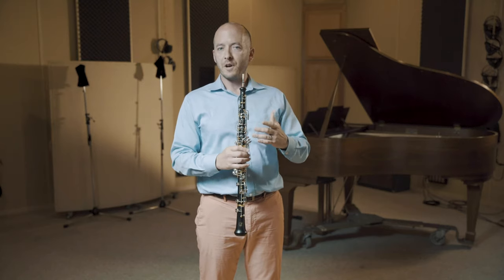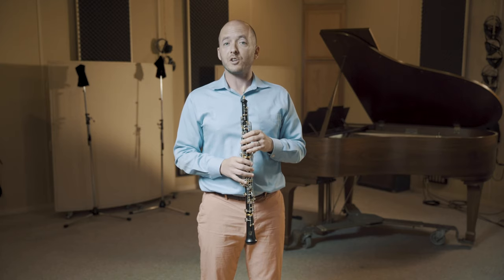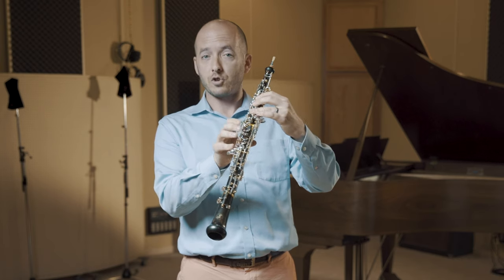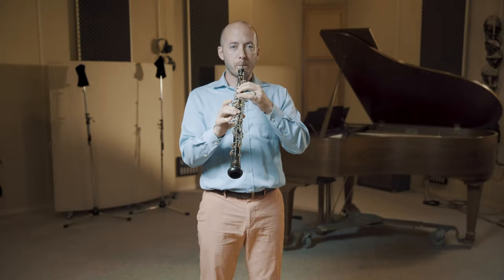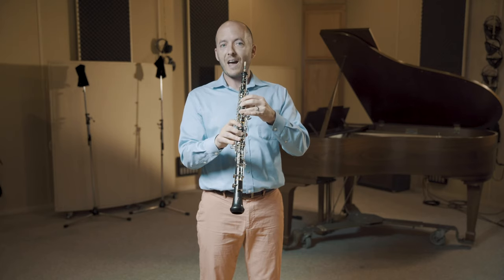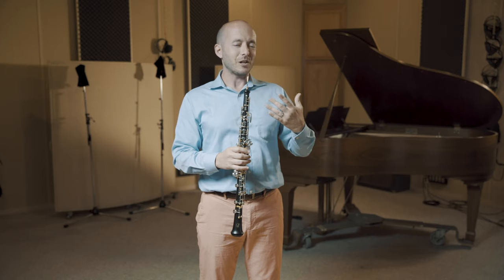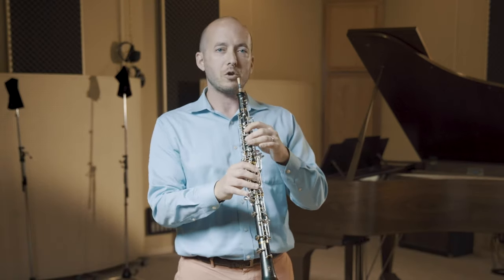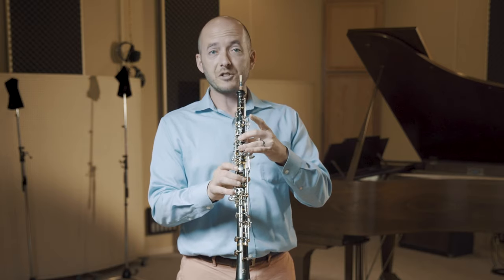Oboe High D Advice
Aaron Hill, oboe
Chris Casaceli, video
Michael Eardley, audio
Tanglewood Productions
Reno, NV